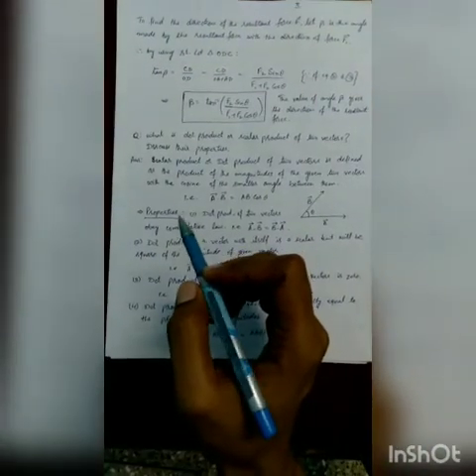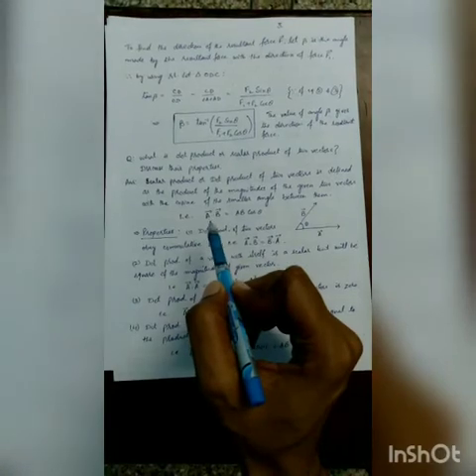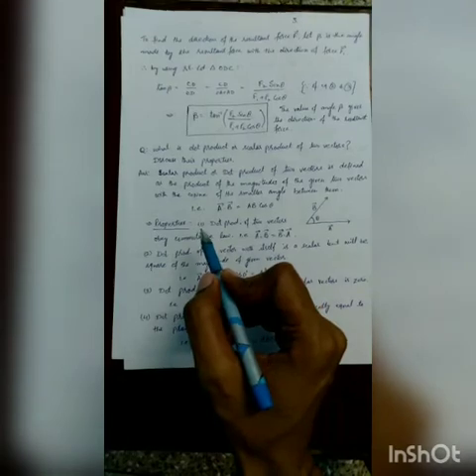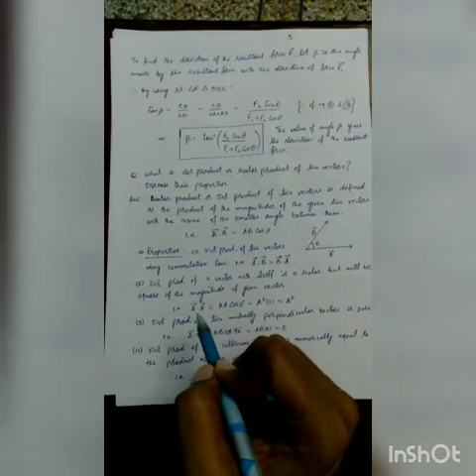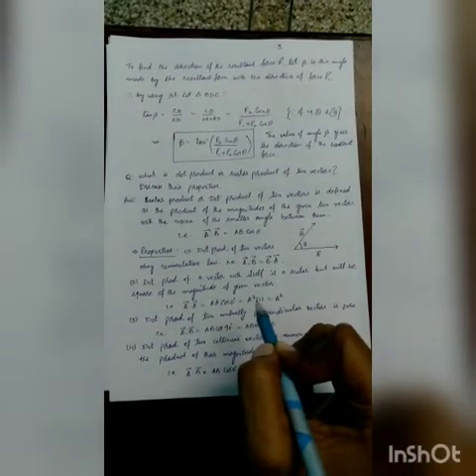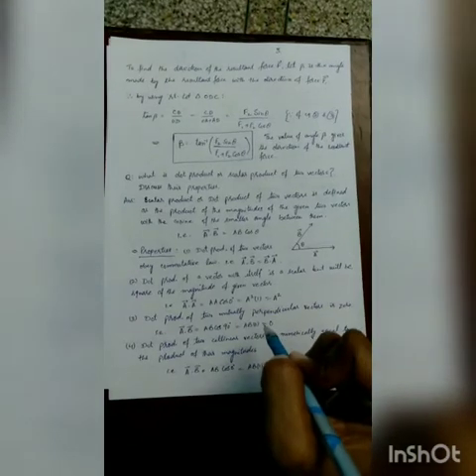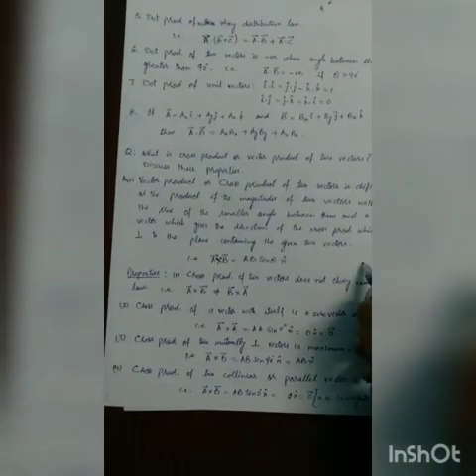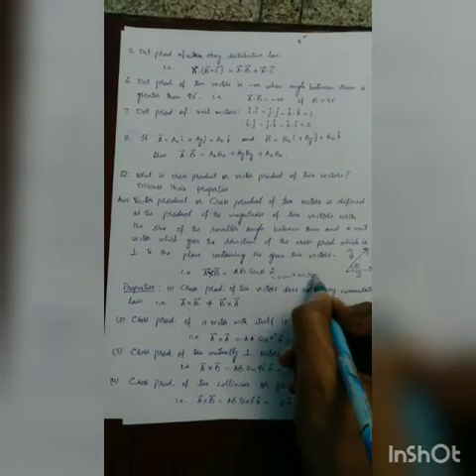2 Scalar Product And Vector Product And Properties